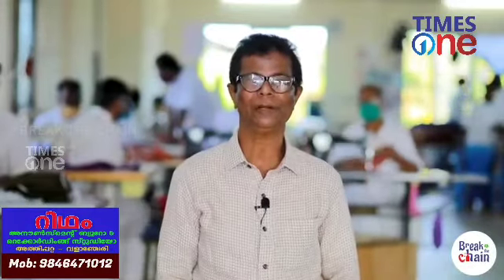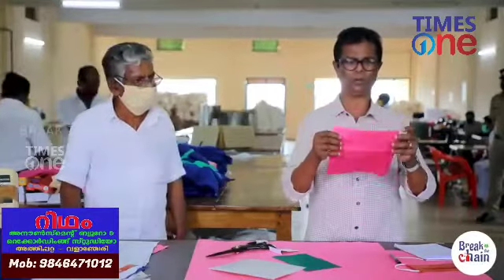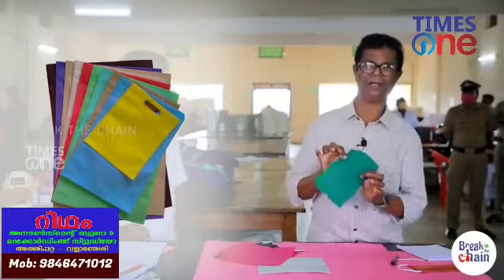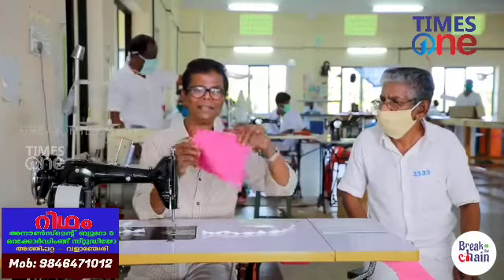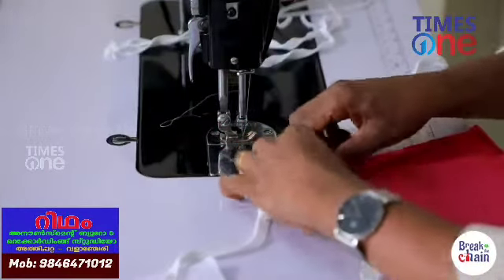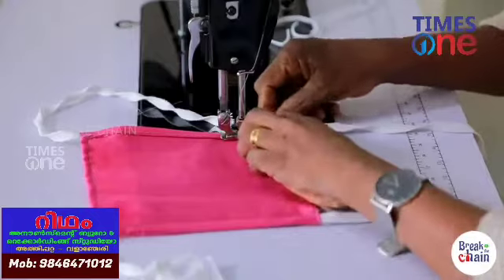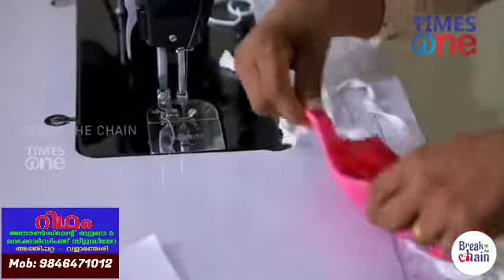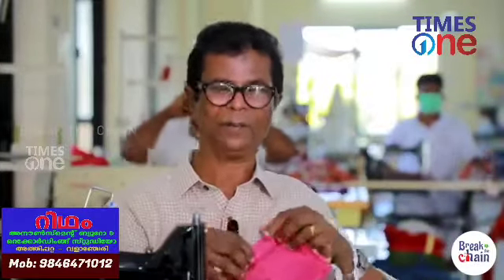ഫെയ്സ് മാസ്ക് എങ്ങനെ വീട്ടിൽ നിർമ്മിക്കാമെന്ന് ചലചിത്ര താരം ഇന്ദ്രൻസ് പരിചയപ്പെടുത്തുന്നു.